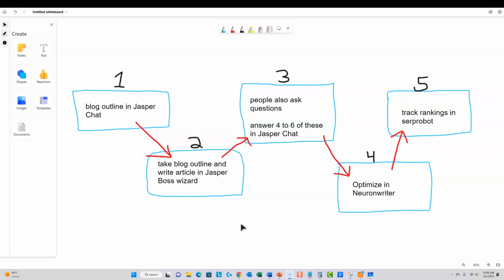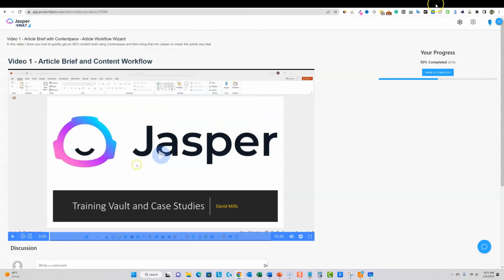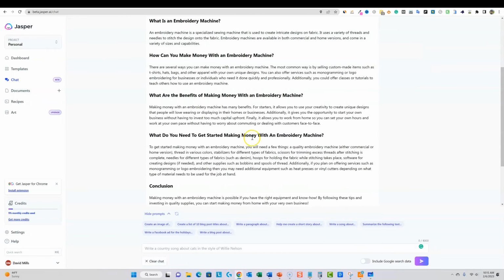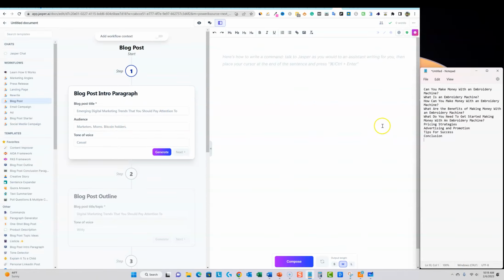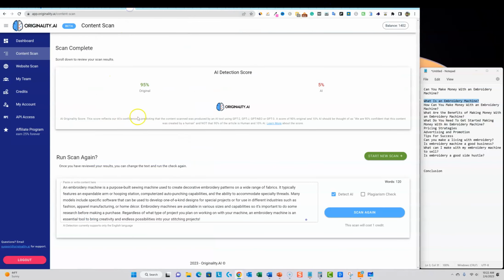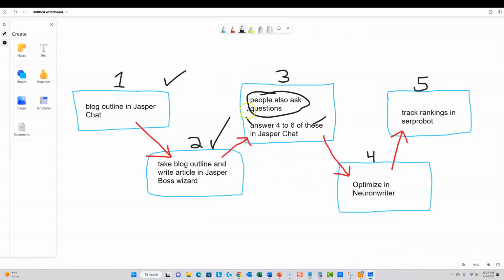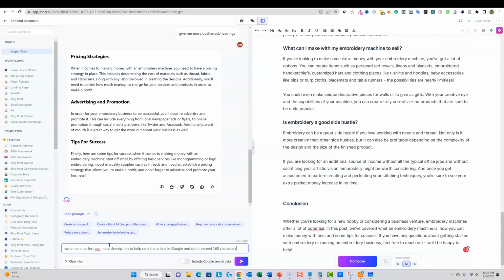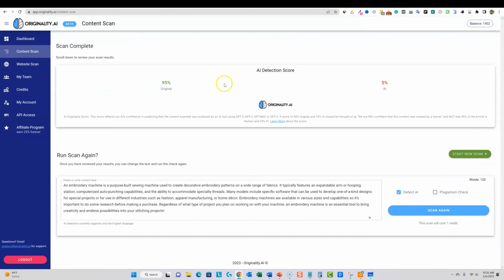Jasper Workflow: Unique Way to Use Jasper and Jasper Chat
Utilizing multiple tools will give you an edge over the competition.

Get Jasper via my link below and get access to my Jasper Training Vault and Case Studies: